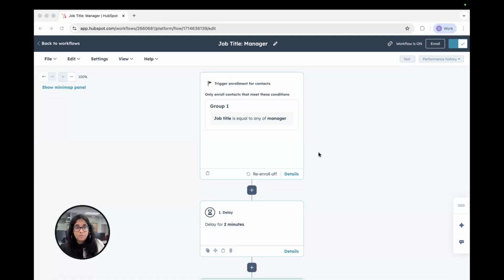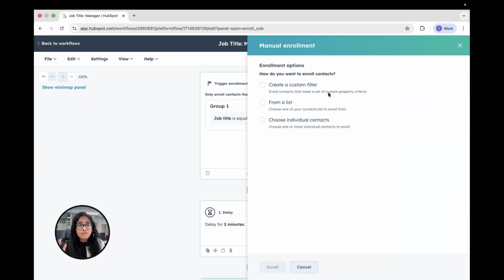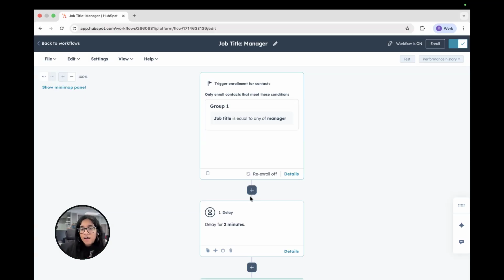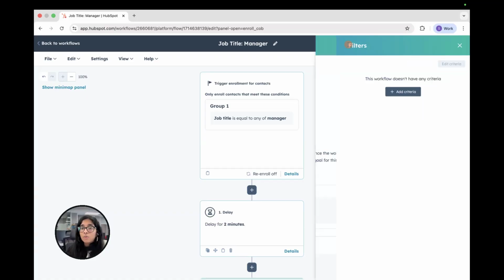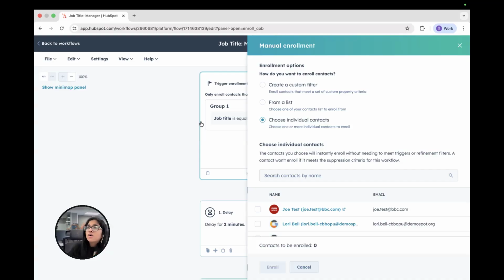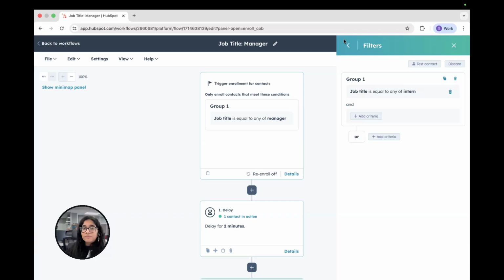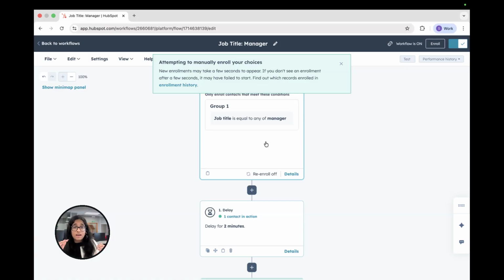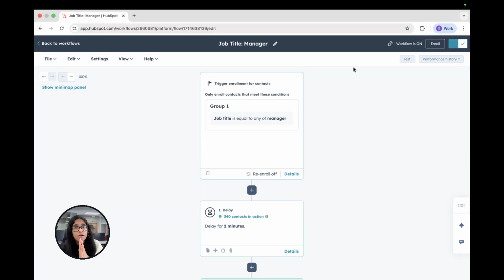HubSpot Hacks: Skip Workflow Triggers, Manual Enrolment Made Easy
This hack shows you how to manually enrol contacts, deals, or companies into a HubSpot workflow even when they don't meet the standard enrolment triggers. Instead of cloning workflows or editing triggers, you can use the "Enrol" button to add specific records through custom filters, lists, or individual selection.